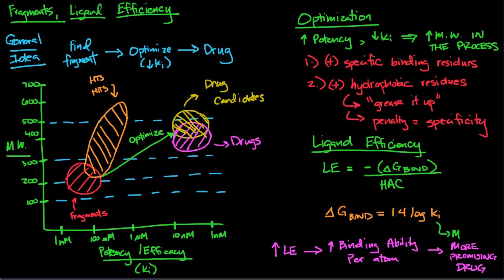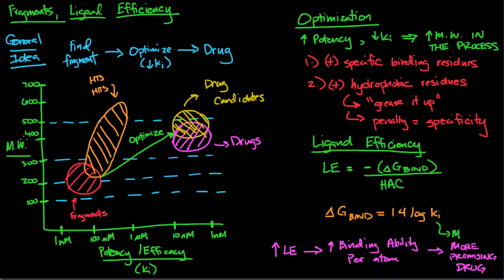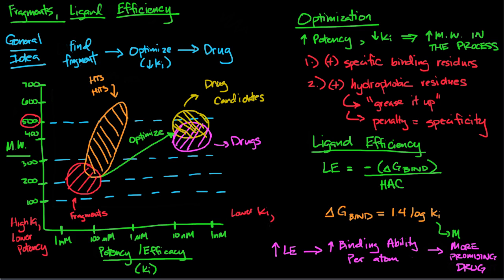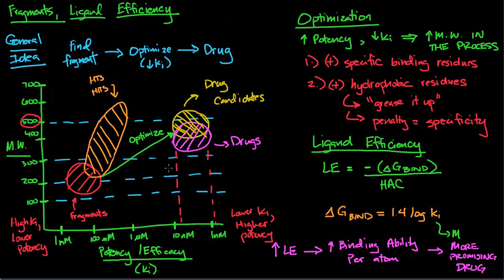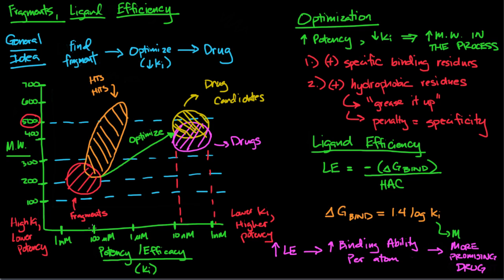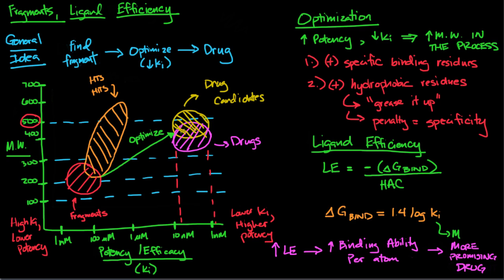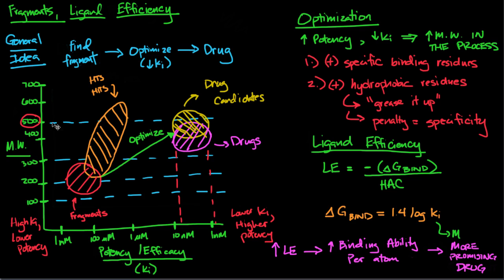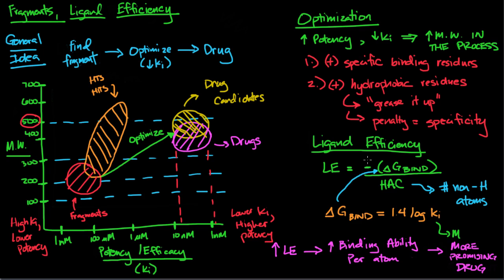Drug Discovery Part 3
1.) Fragment-based drug design
2.) Calculation of Ligand Efficiency